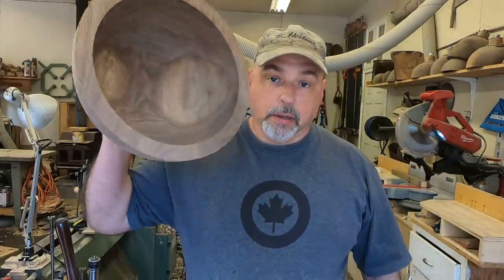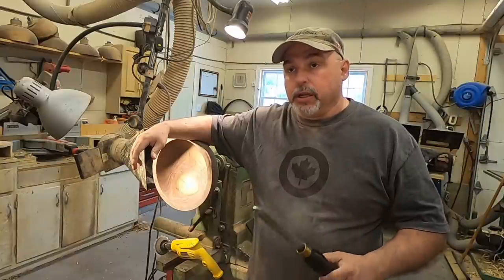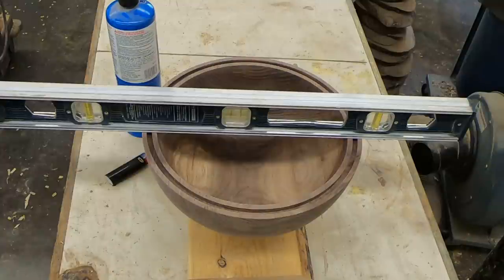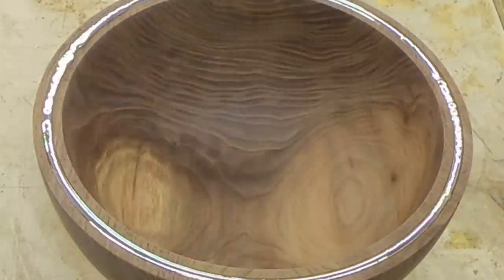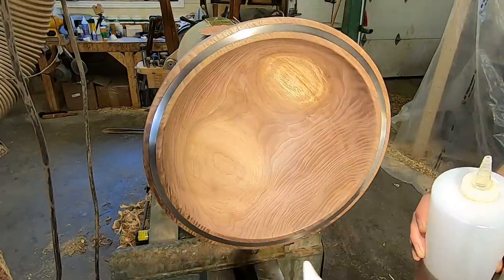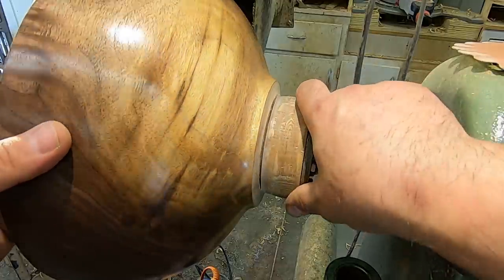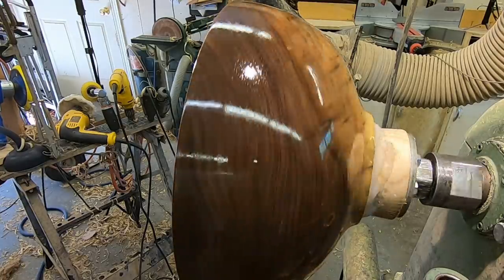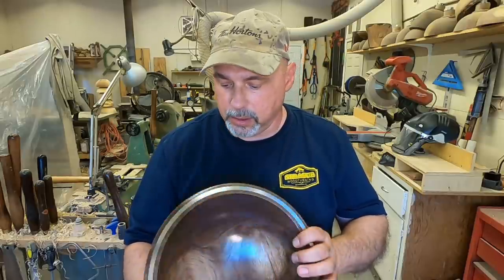Woodturning - Walnut with pewter inlay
Inlay series. In this video, I will show you how I pour molten pewter into the groove of this walnut bowl. This is the third video in my inlay series. As always please follow all safety procedures related to turning and pouring molten metal.

Products used in my video’s are listed below:
Ellsworth Signature Bowl Gouge